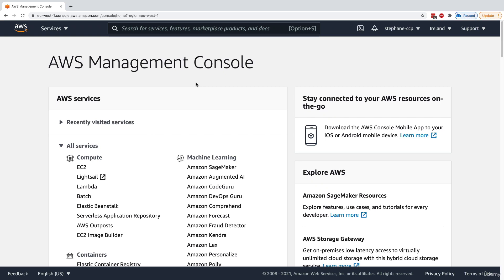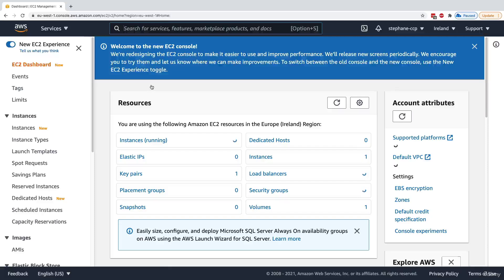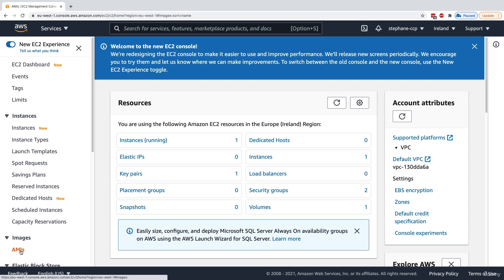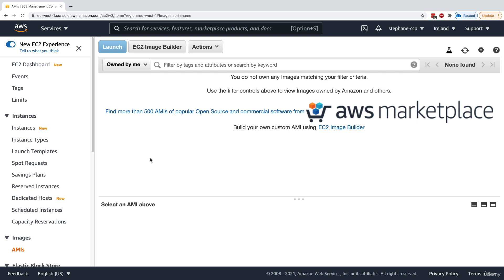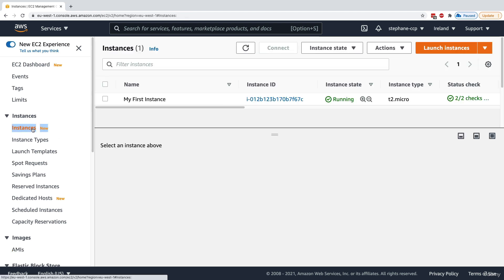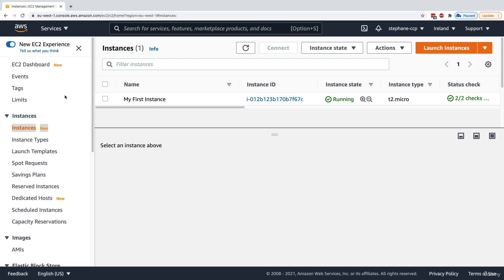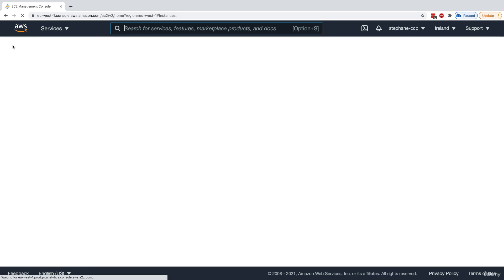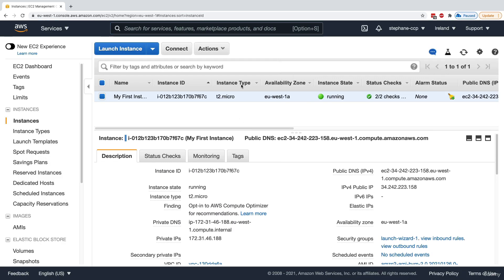Ultimate AWS Certified Cloud Practitioner-2023 - About the UI changes in the course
About the UI changes in the course